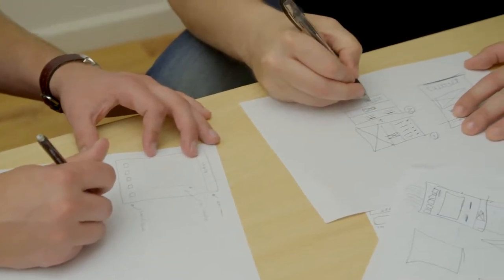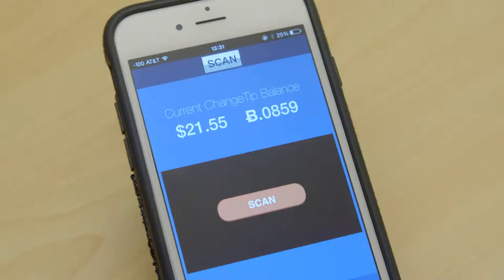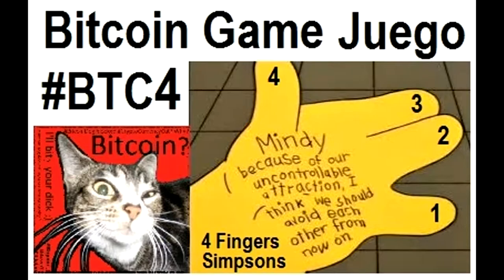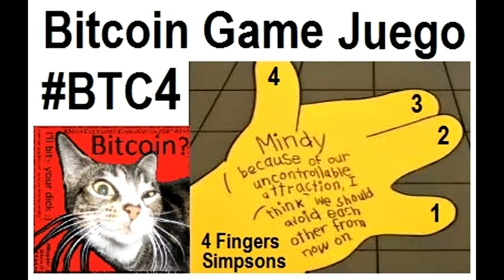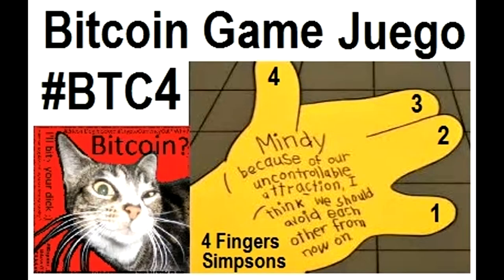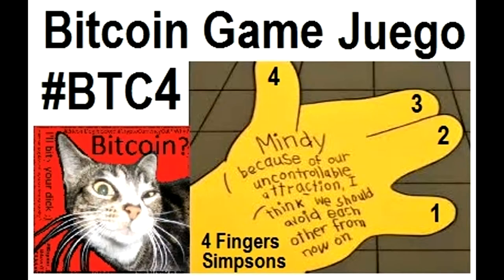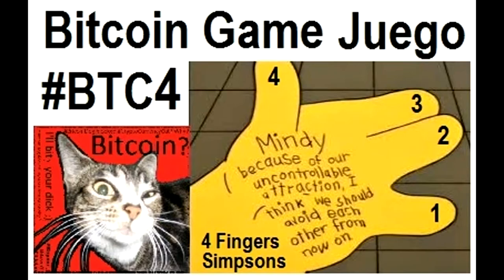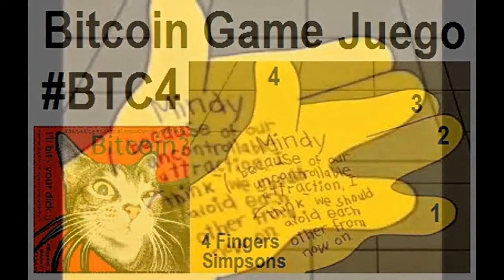Tipping ChangeTip Bitcoin MicroPayment Content Monetization CryptoCurrency Money BTC4 P2P VideoMix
If you like LIBERTY -use CreativeCommons +CryptoCurrency Bitcoin!

ChangeTip Bitcoin: To Rich people 3 Cents is an Offence - To Poor people it's Money - a little Water can save your life!
We should focus on Tipping people who seem to NOT know Bitcoin + CryptoCurrency - if they don't collect it, it goes back to the sender!